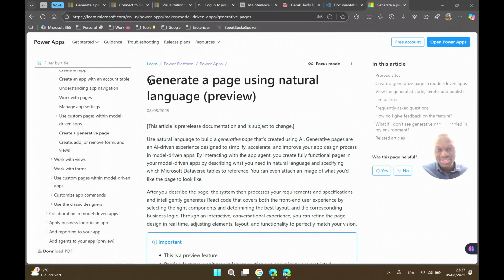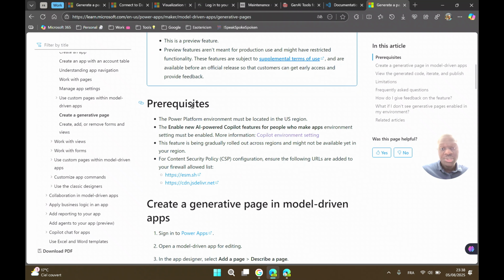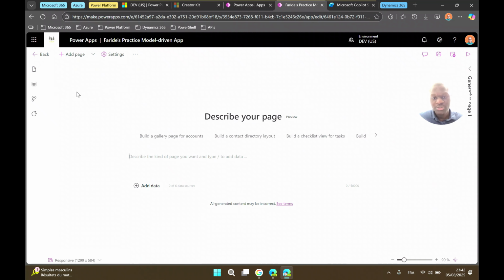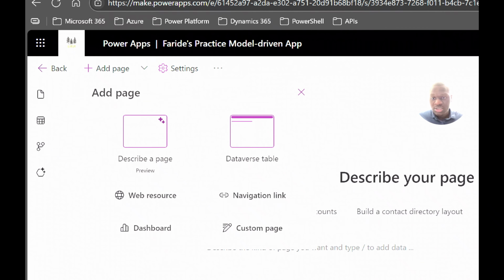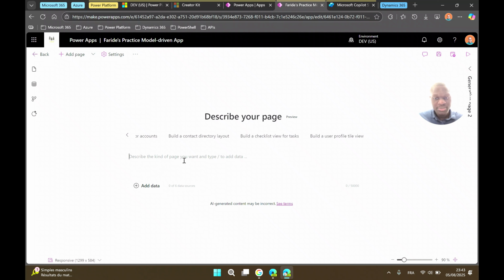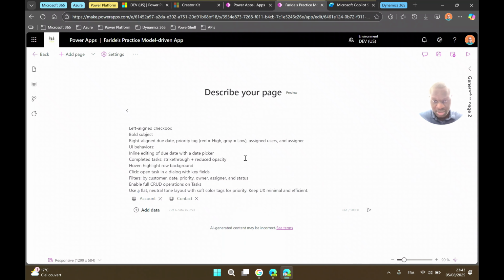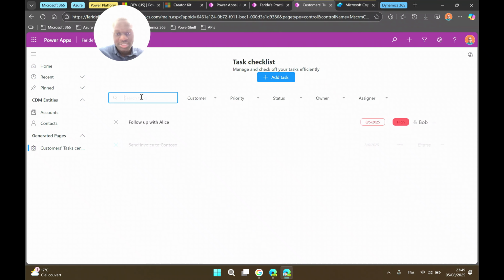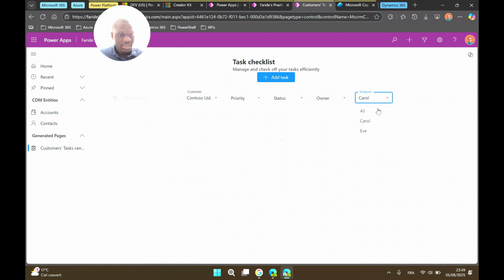NEW! Generative Pages ► Model-Driven Apps Made EASY PowerApps 2025 Update